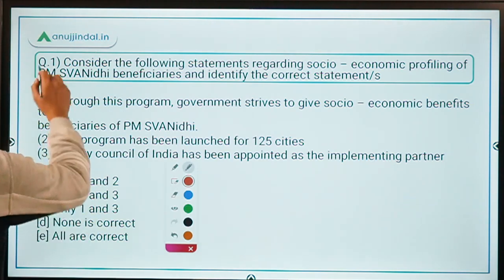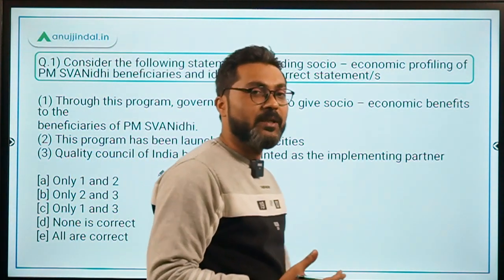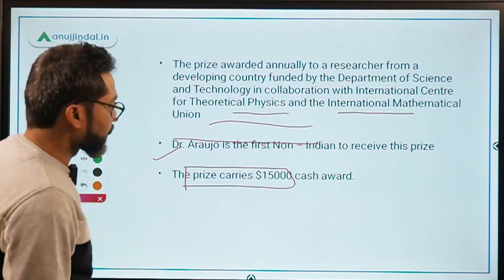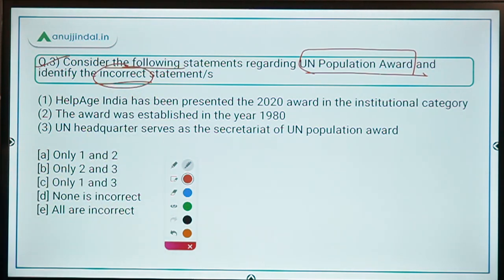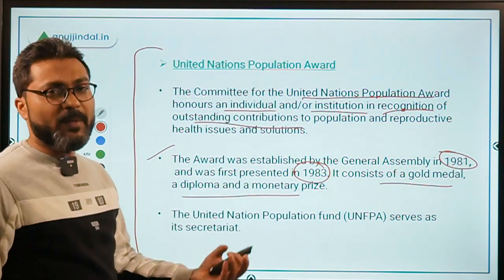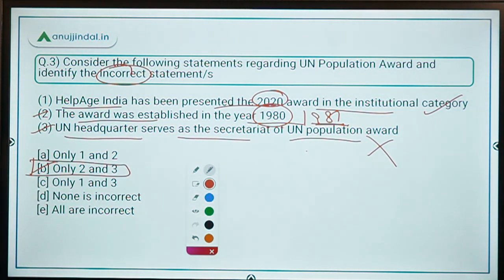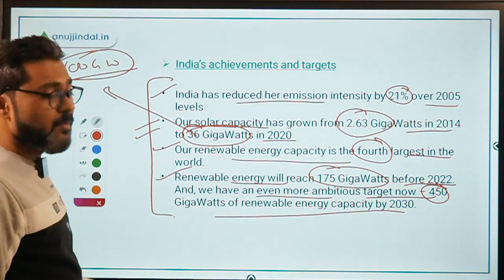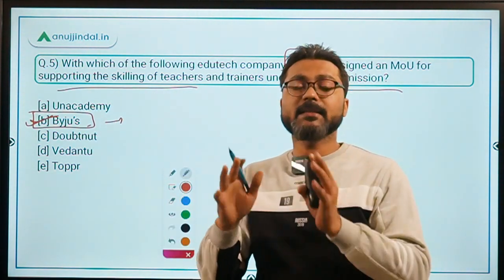PIB 247 | PIB Analysis | Current Affairs | Day 173 - by Manish Mishra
In this session we will discuss about Socio-economic profiling of PM SVANidhi Beneficiaries, Ramanujan Prize, UN population award, climate ambition summit, and other important PIB news.